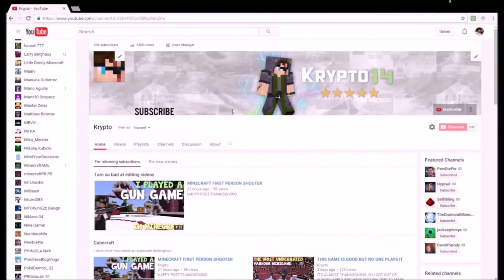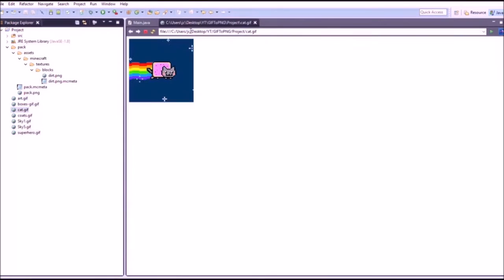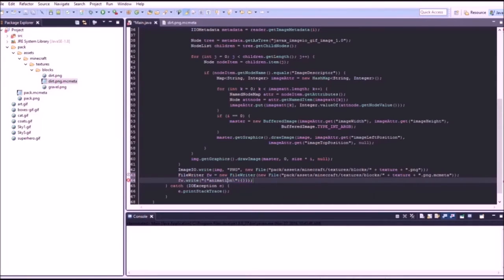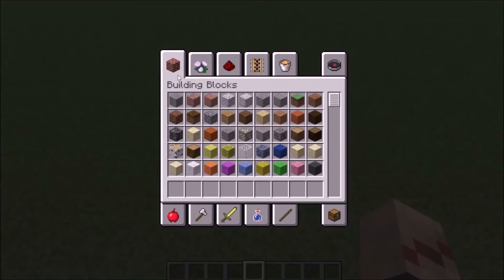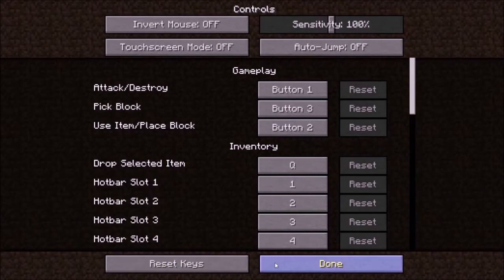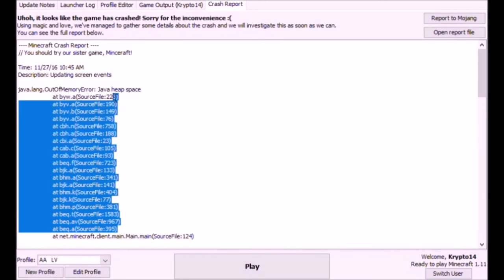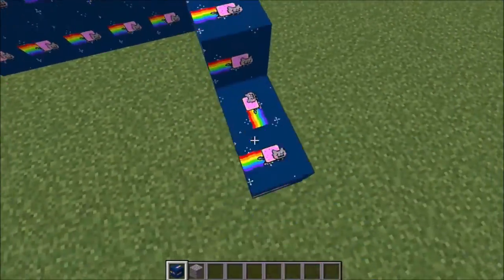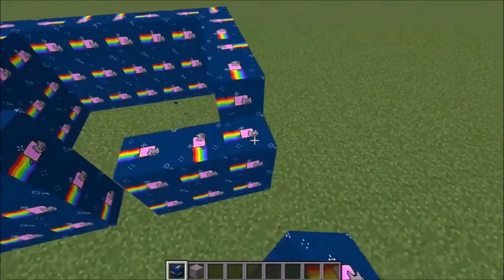GIF TEXTURES CRASHED MY MINECRAFT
MY NEW BANNER IS 10/10
WOULD MAKE AGAIN

TELL UR FRIENDS

▶ Please support me and:
Every sub is appreciated!